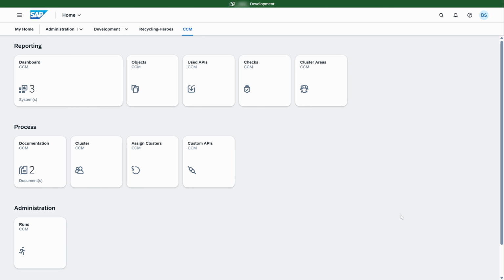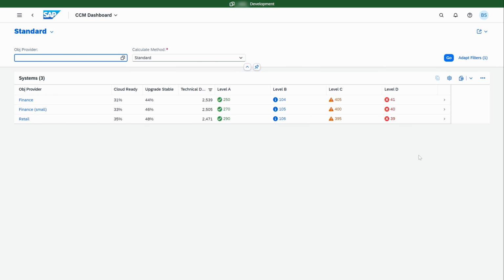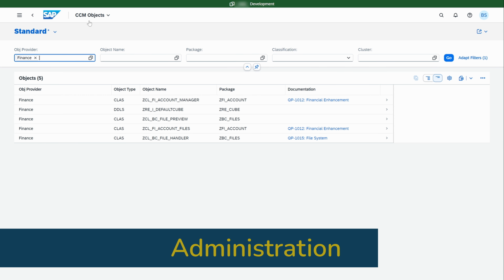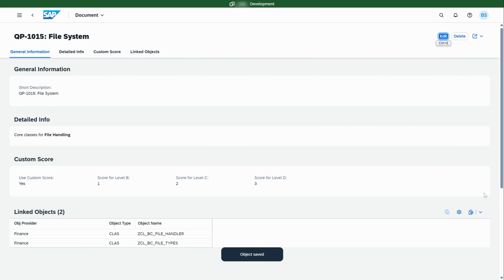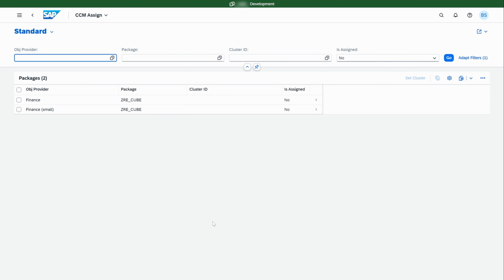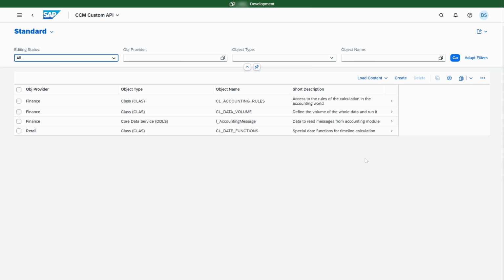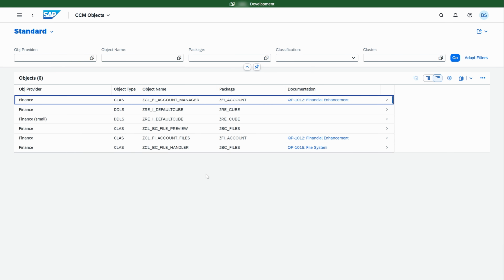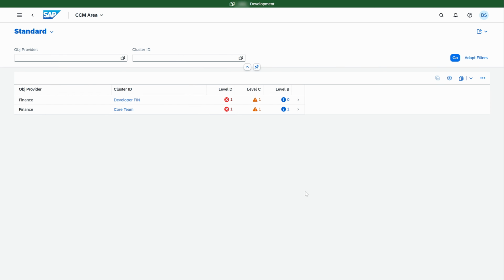Clean Core Measurement - Preview Version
Want to make Clean Core KPIs visible? This overview gives you an insight into the current status of the open source project, its various functions and possibilities for creating transparency within your company.

Chapters:
0:00 - Intro
0:27 - Overview
1:12 - Dashboard
2:40 - Administration
3:21 - Process
6:08 - Reporting
8:45 - Outlook
9:27 - Outro